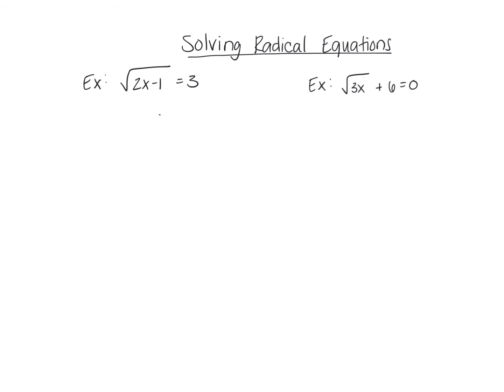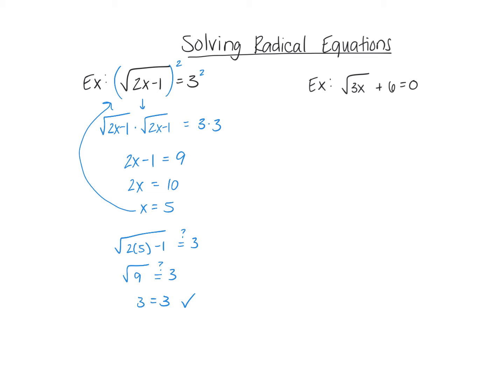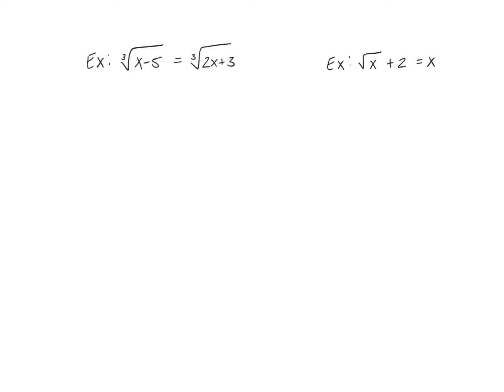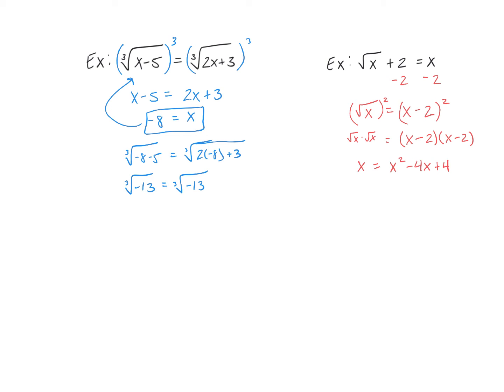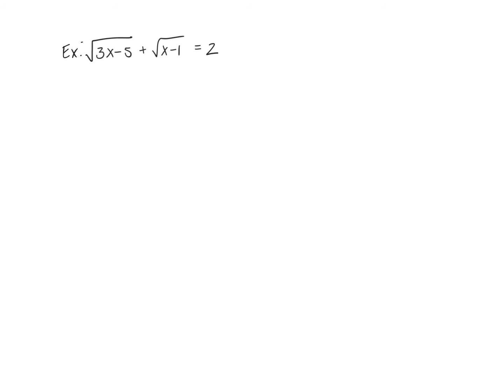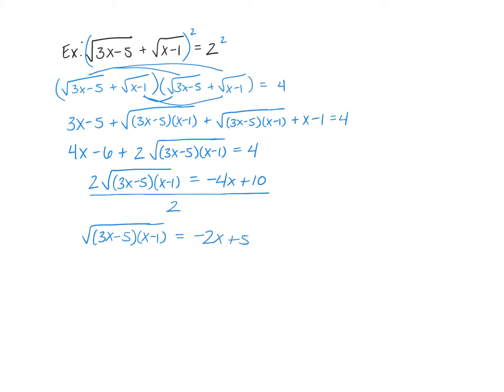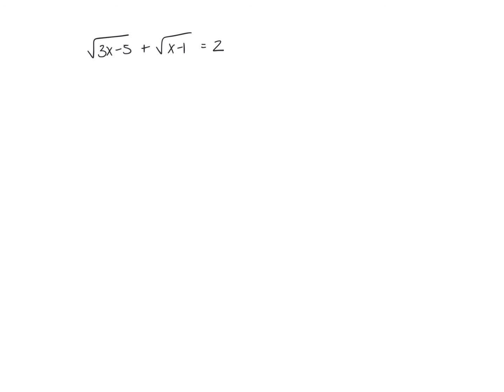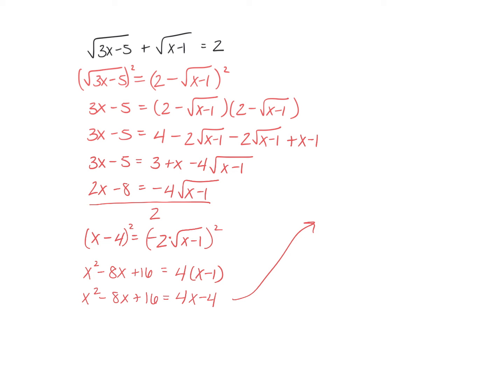Solving radical equations.mp4